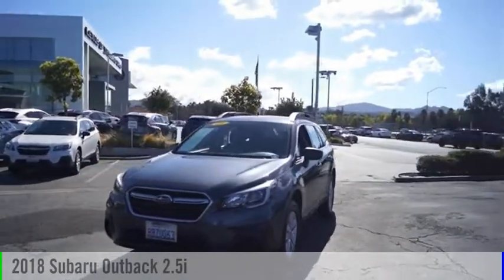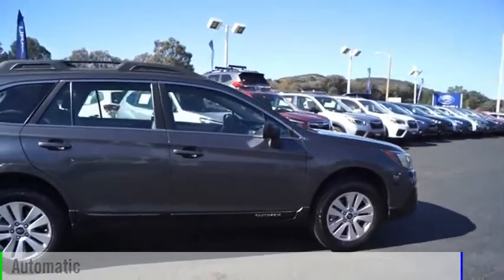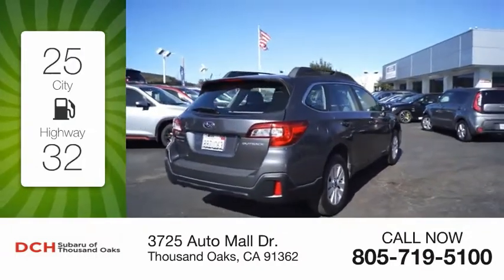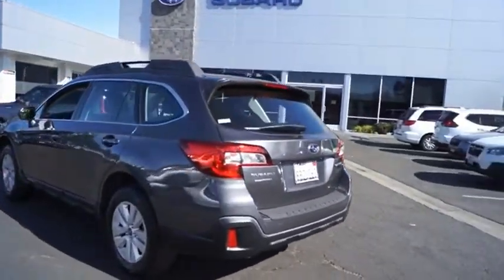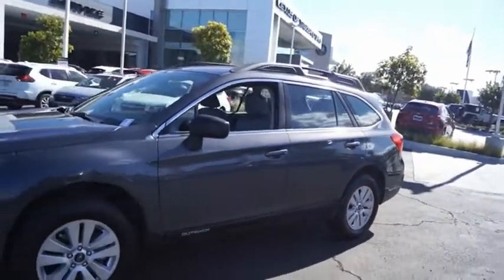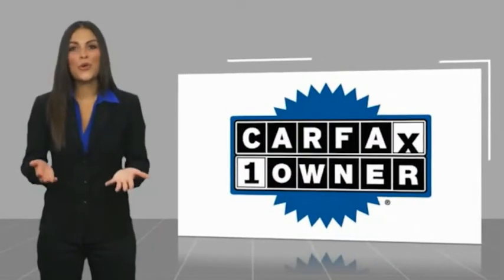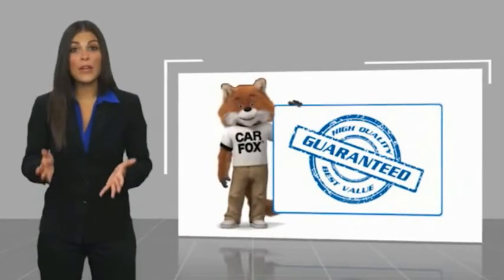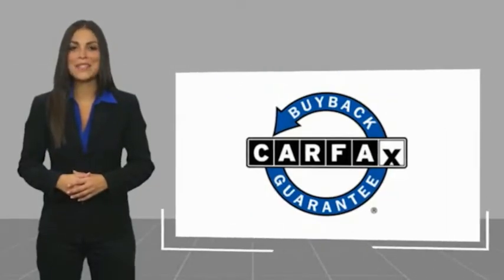2018 Subaru Outback J3270706A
2018 Subaru Outback 2.5i

3725 Auto Mall Dr.

ONLY 21,538 Miles! Outback trim. FUEL EFFICIENT 32 MPG Hwy/25 MPG City! iPod/MP3 Input, Bluetooth, Back-Up Camera, Aluminum Wheels, All Wheel Drive. KEY FEATURES INCLUDE: All Wheel Drive, Back-Up Camera, iPod/MP3 Input, Bluetooth, Aluminum Wheels EXPERTS CONCLUDE: KBB.coms review says Its spacious, efficient, comfortable, a great value in the near and long term, and -- thanks to standard all-wheel drive and excellent ground clearance -- can tackle almost any road or weather condition.. Fuel economy calculations based on original manufacturer data for trim engine configuration. Please confirm the accuracy of the included equipment by calling us prior to purchase.